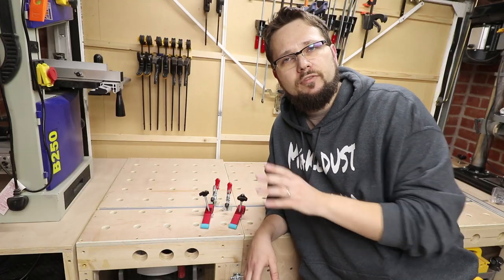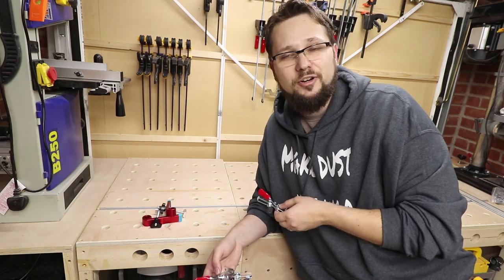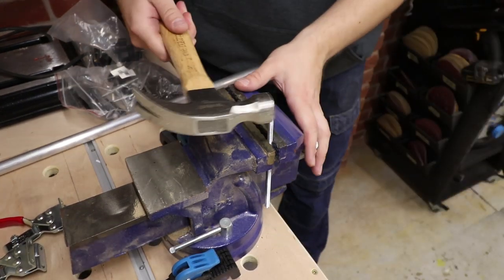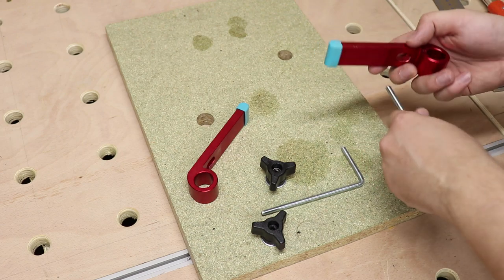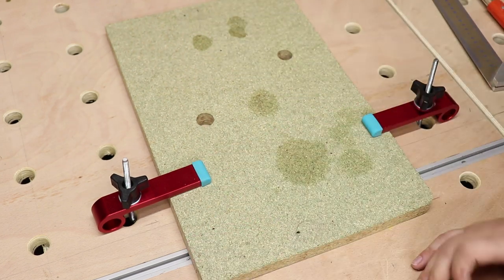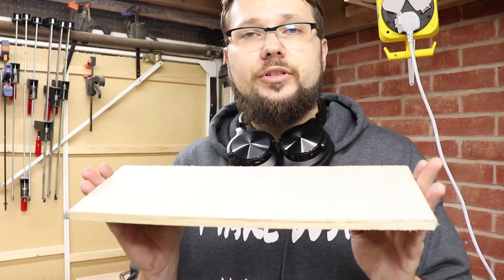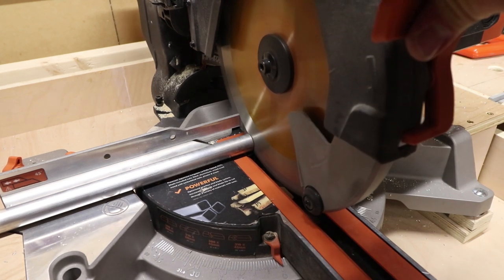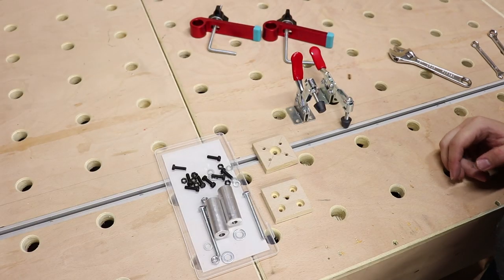Toggle clamp and T-Track clamp upgrade for MFT style workbench. Cheap clamping solution for MFT top.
In this video I will be upgrading my cheap toggle clamps and my T-Track clamps so I will be able to use them on my MFT style workbench. I have recently upgraded my workbench with some dog holes and now it's time to find some cheap clamping solutions.

All my tools, woodworking accessories and video making kit is now in one place for you to check out.

Tools I use and recommend: